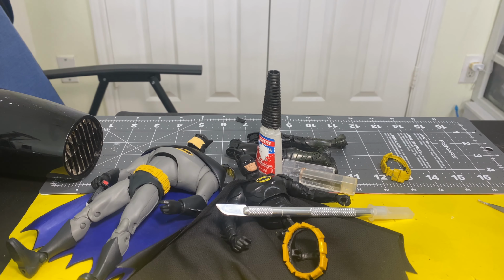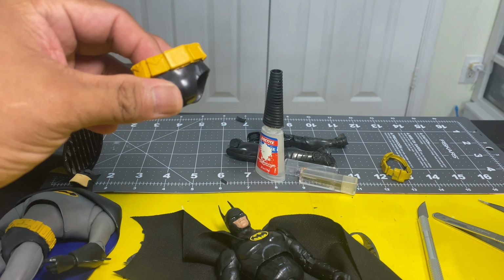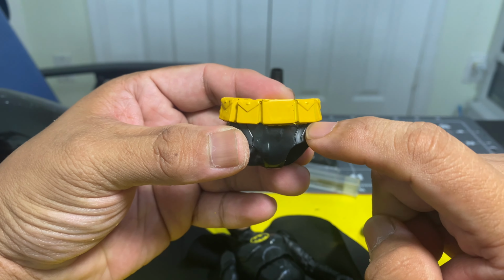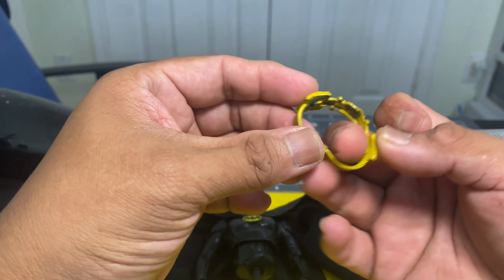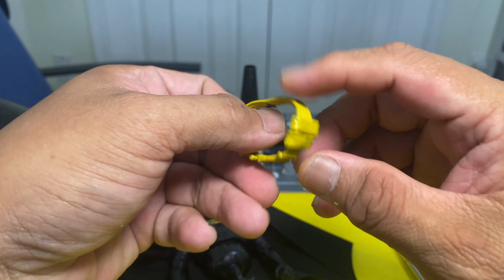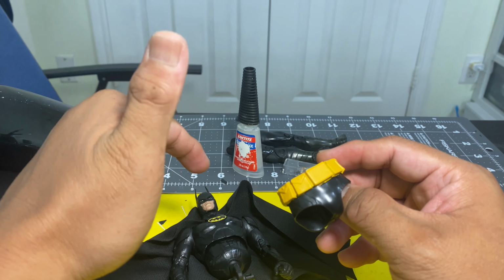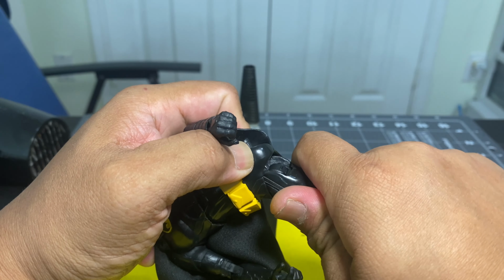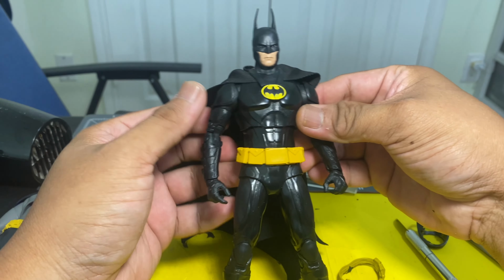Mcfarlane DC Multiverse BatMan Utility Belt Mod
Video meant for the adult action figure collector.  Figure not meant for kids.  Utility belt kitbash for Bat Man action figure.